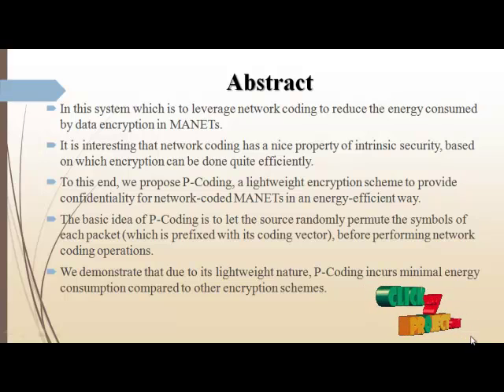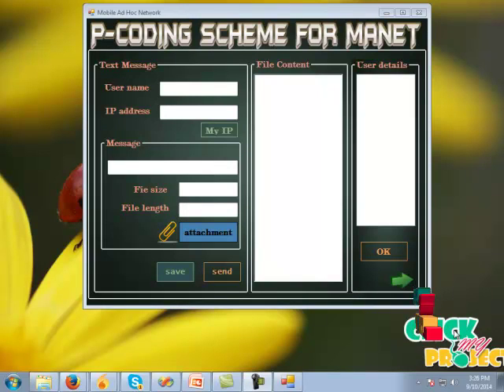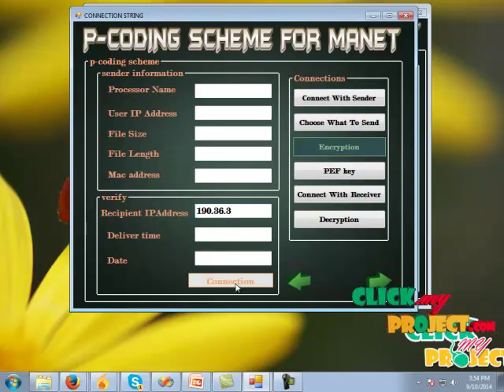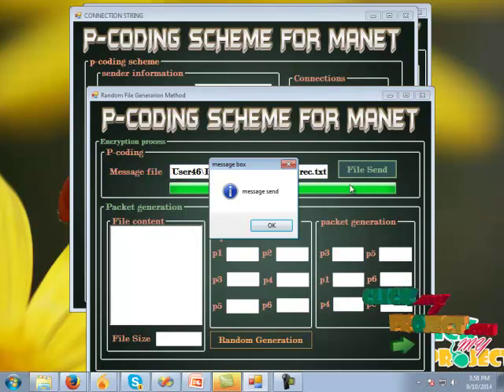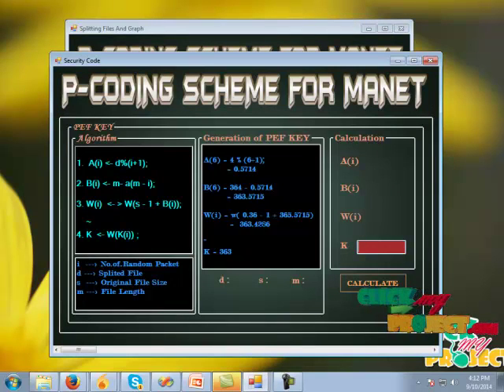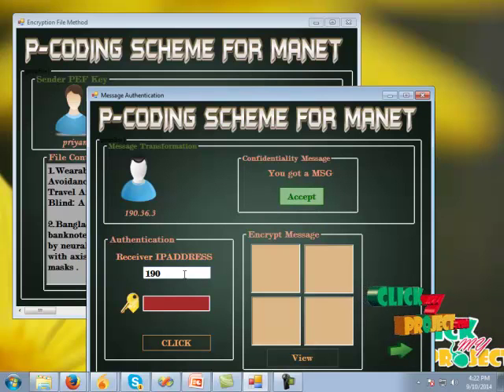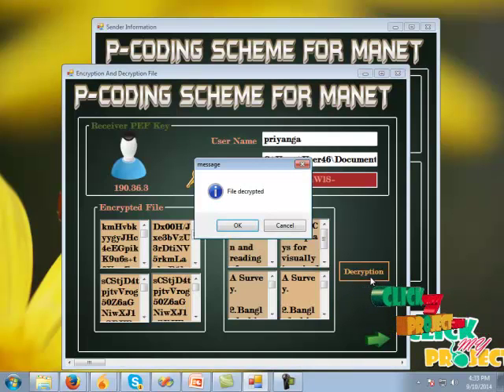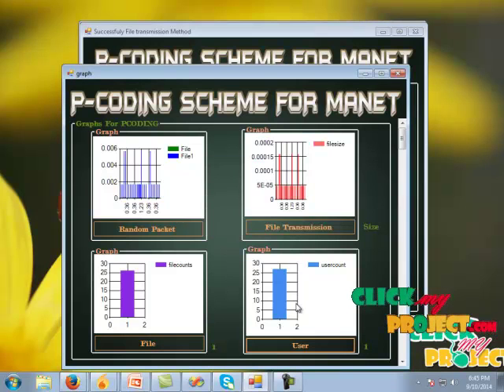Final Year Projects 2015 | Iterative Group Splitting Algorithm for Opportunistic